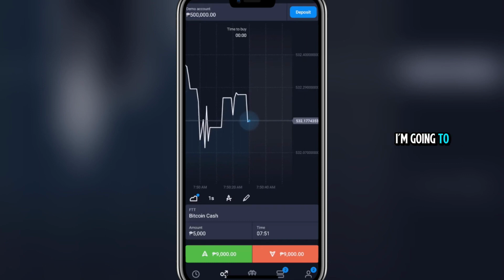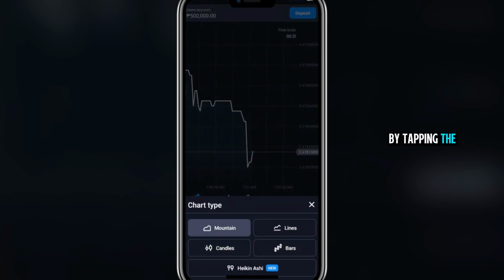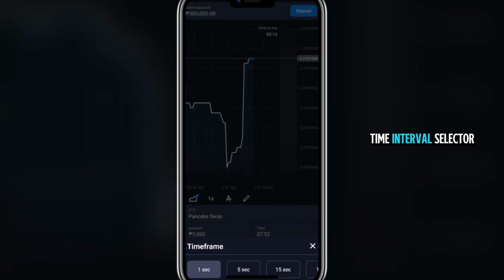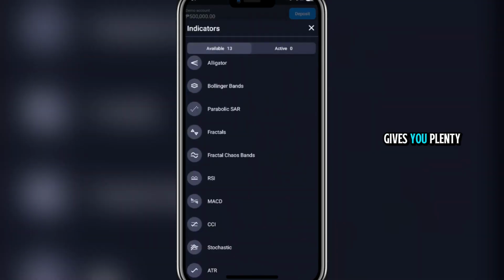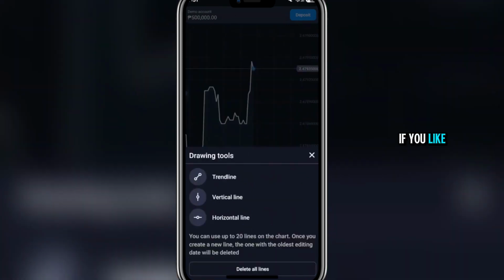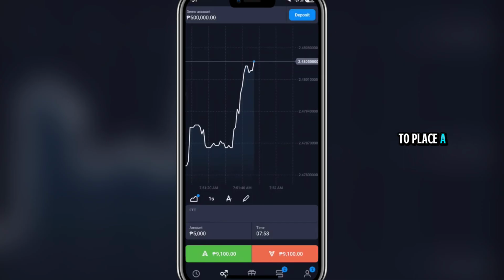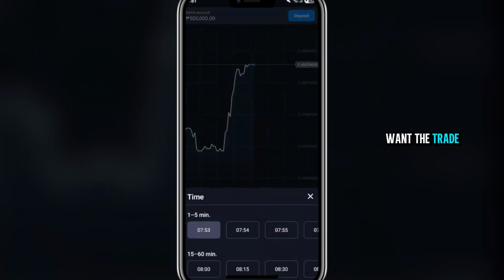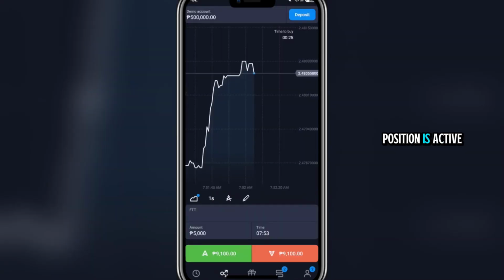How to Trade on Stockity – Beginner Guide in 2026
How to Start Trading on Stockity (Beginner Friendly)

Learn how to trade on Stockity with this complete beginner-friendly guide designed for users who are new to online trading. This tutorial explains what Stockity is, how it works, and how to place your first trade step by step. You’ll learn how to create and verify your Stockity account, deposit funds, choose assets, understand charts, select trade duration, and execute buy or sell positions confidently.

Perfect for beginners looking to start online trading with Stockity safely and effectively.